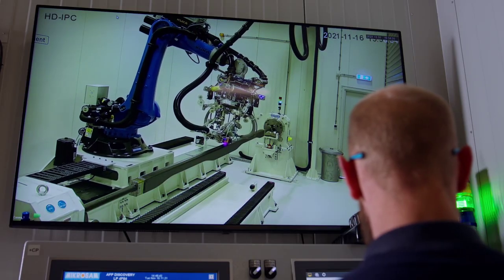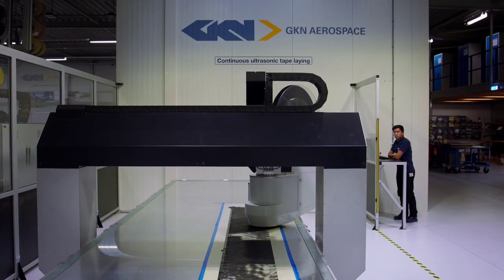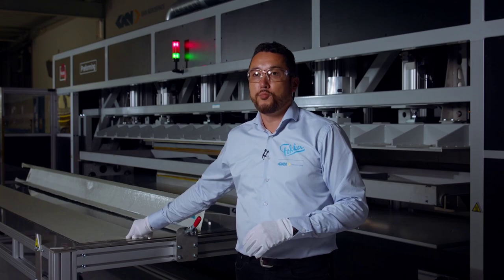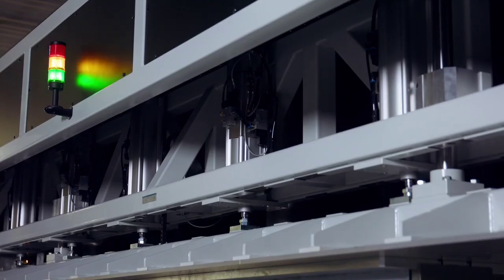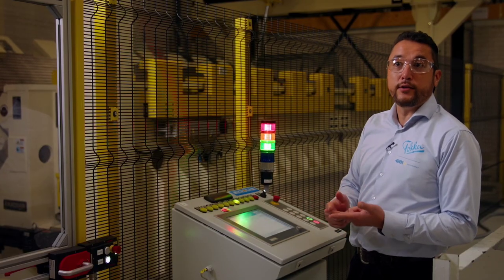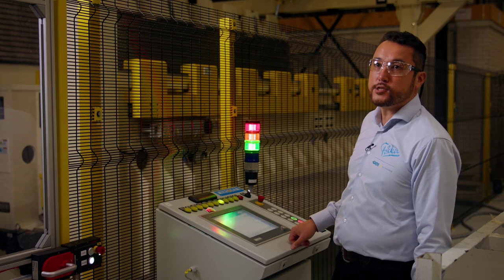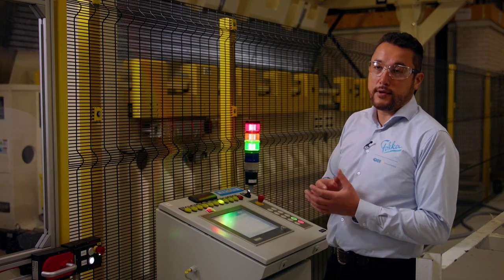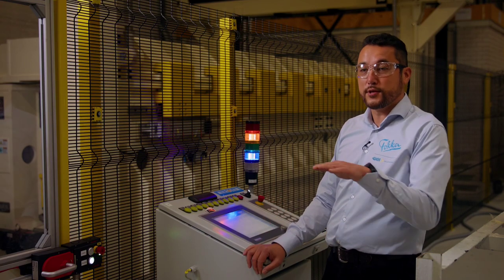GKN Aerospace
GKN Fokker OoA Video